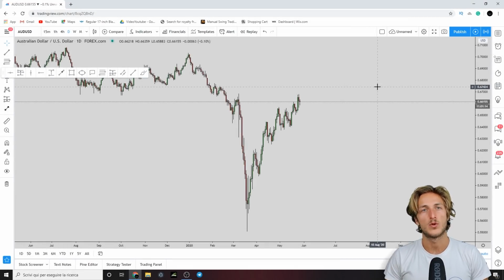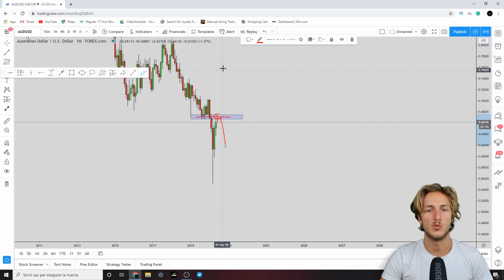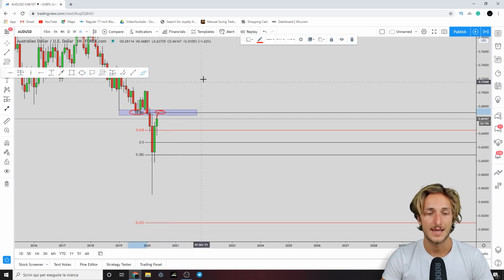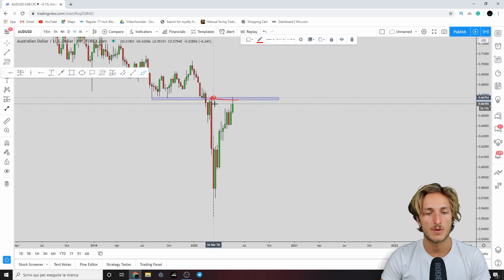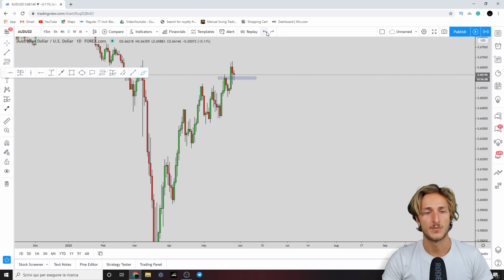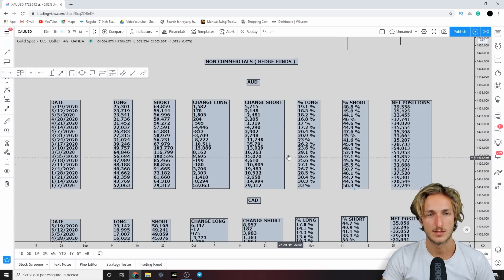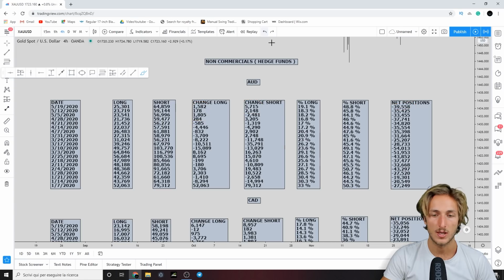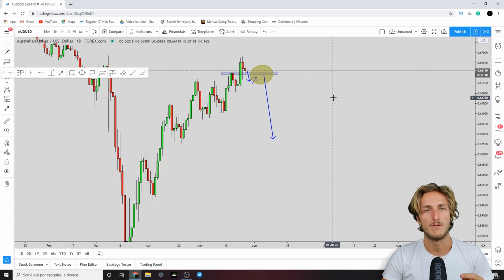PROFITABLE Swing Trading Opportunity - END Your LOSSES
In this video, you will understand how you can be looking for profitable swing trading opportunities in the market by using multi-timeframe technical analysis and order flow.

Specifically we will be looking at which forex trading opportunities we can be following on AUD/USD since it is a pair that at the moment is showing some very interesting price action.